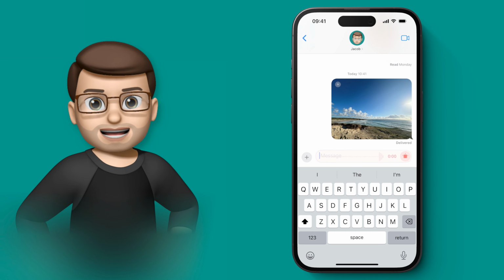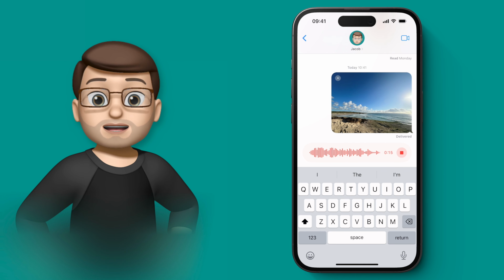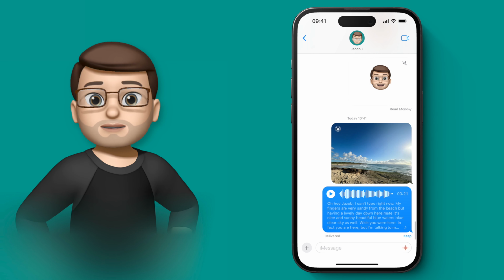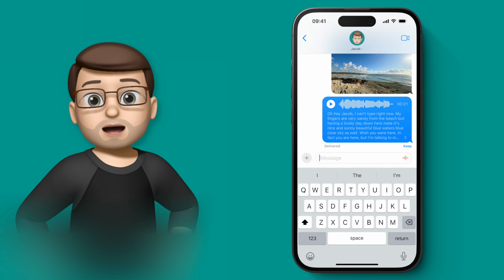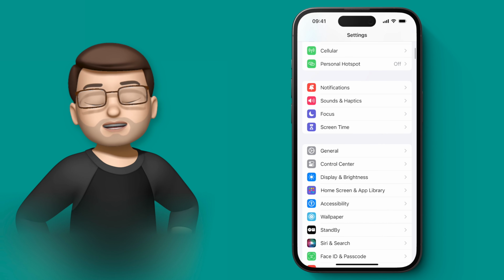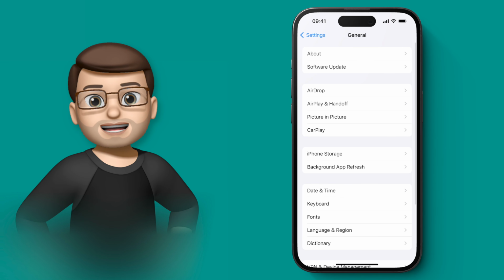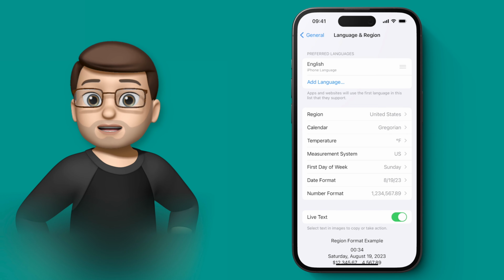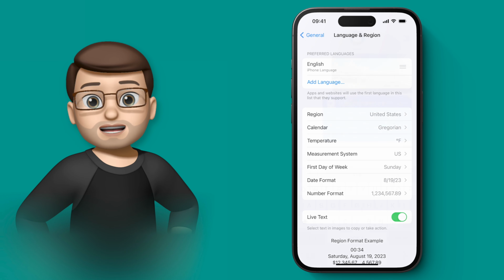How to Automatically get Voice Messages Transcribed in iOS 17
No more struggling to hear Voice Messages - they can now be automatically transcribed!

In this QuickTips tutorial I'm diving deep into iOS 17 to show you an incredibly useful feature: how to automatically transcribe voice messages to text. No more struggling to catch every detail – with this easy-to-follow guide, I'll walk you through the steps to effortlessly convert those voice messages into written form. Whether you want to keep track of important information or simply read what you'd usually listen to later, this voice-to-text transcription trick is a game-changer. Join me as I explore the ins and outs of this fantastic feature, making your iPhone experience even more productive and accessible.